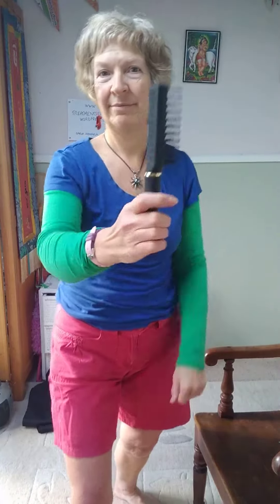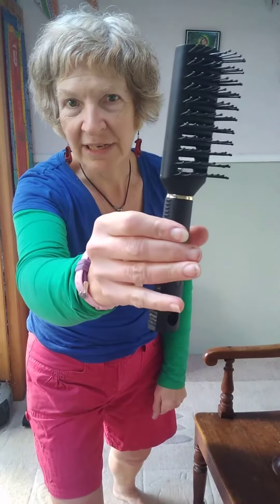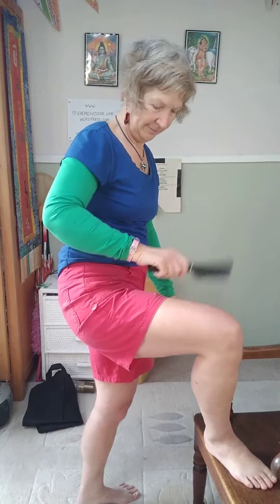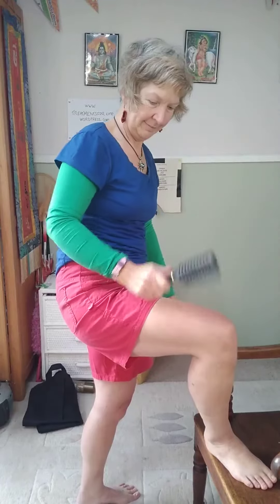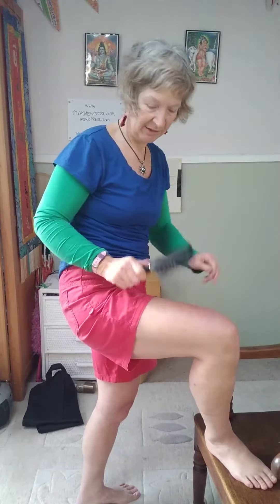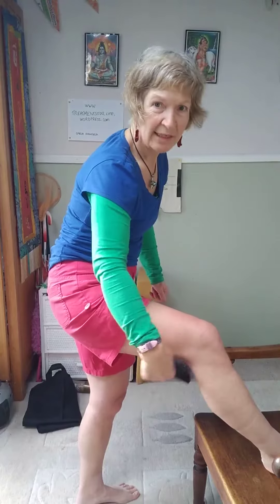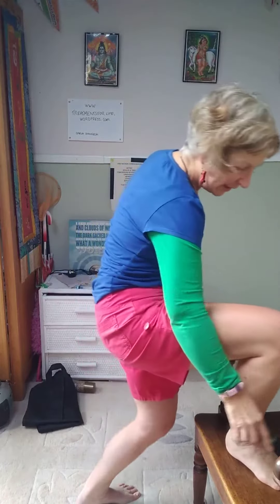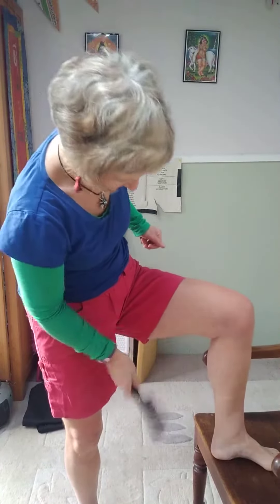Tight Muscles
One way to help alleviate your tight muscles.